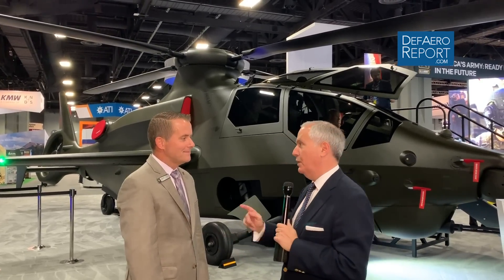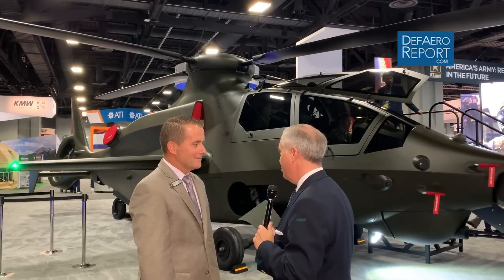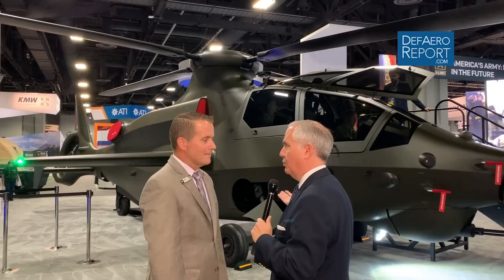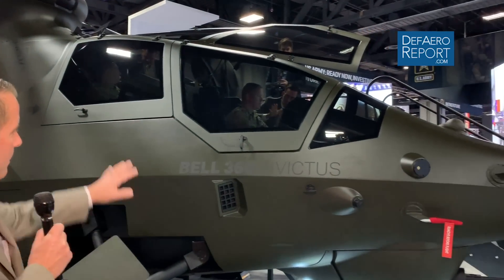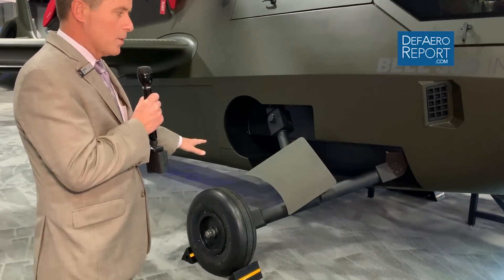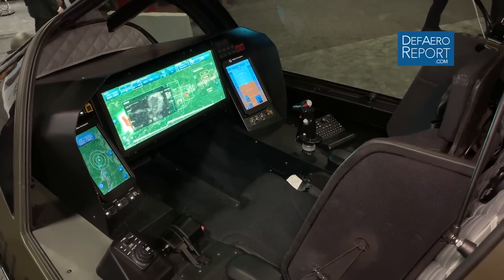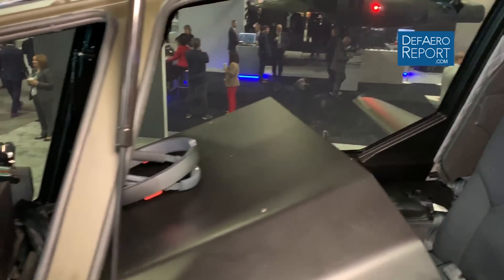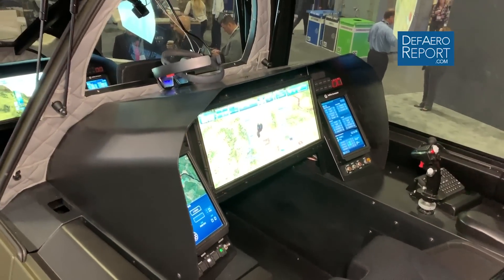Bell’s Flail with Walkaround of 360 Invictus for US Army's FARA Contest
Keith Flail, the vice president for advanced vertical lift systems at Bell, gives Defense & Aerospace Report Editor Vago Muradian a tour of the company's 360 Invictus helicopter developed for the US Army’s Future Attack Reconnaissance Aircraft at the Association of the United States Army’s 2019 annual meeting in Washington, DC.